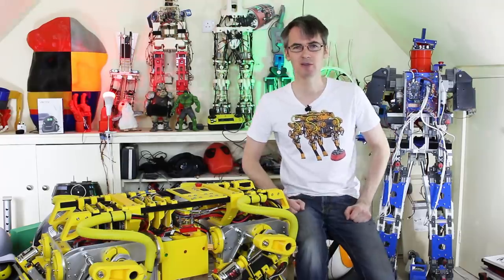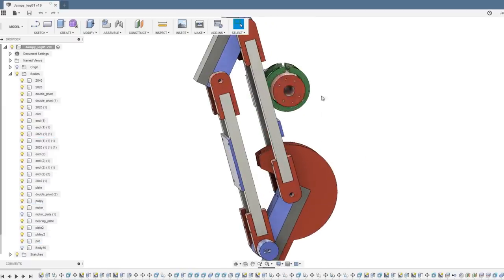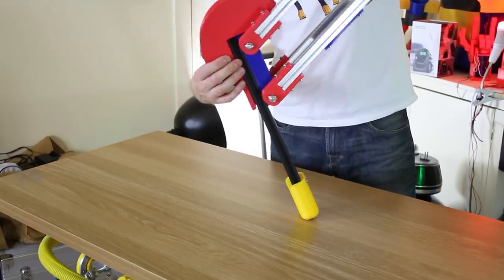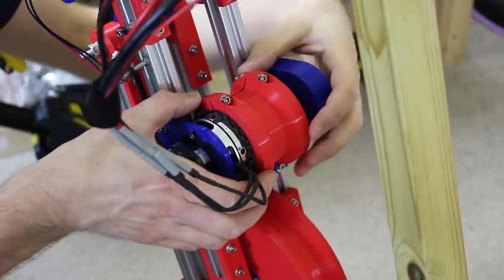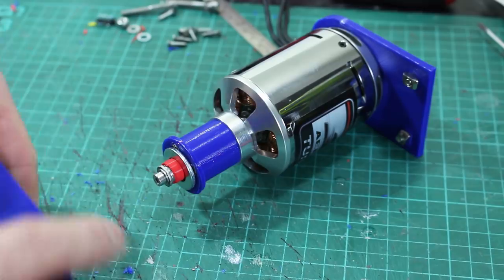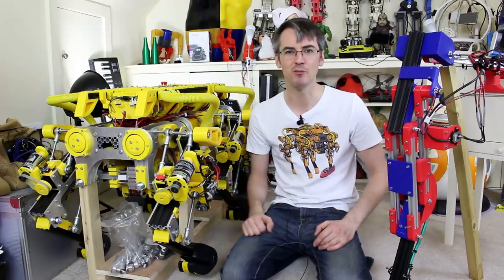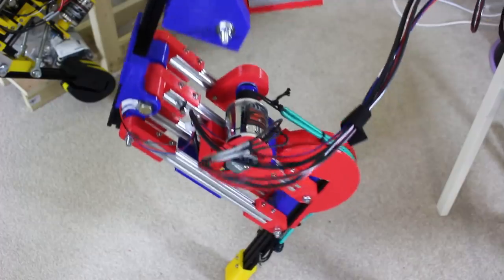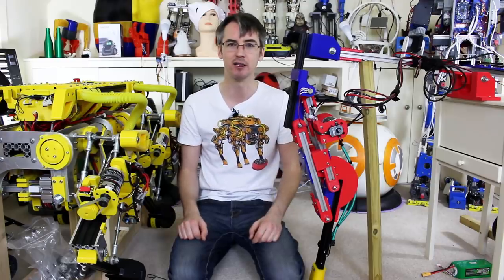Testing a Jumping Robot Leg with Elastic Tendon | James Bruton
While I'm waiting for openDog parts to arrive, I decided to build a test rig to experiment with a robot leg that has an elastic tendon. I can make the leg comply with force, or drive force between the motor and the actual leg position.

① HARDWARE/SOFTWARE

② GENIUS

③ XROBOTS